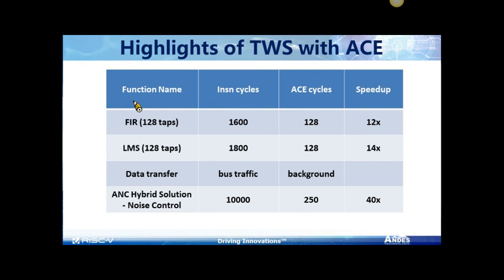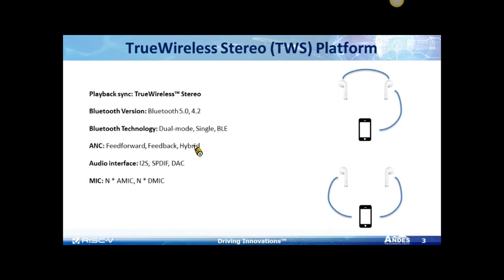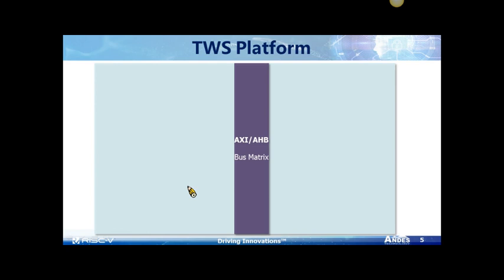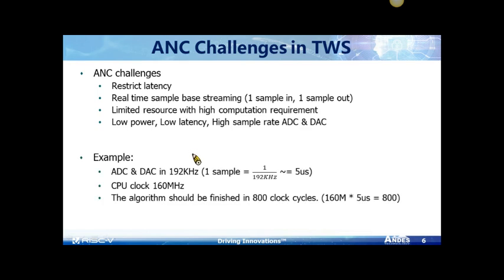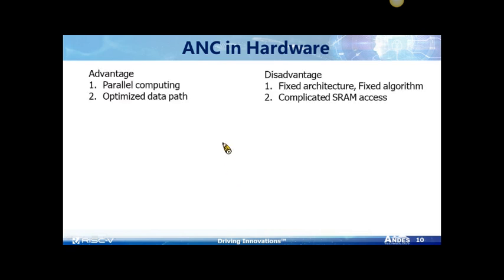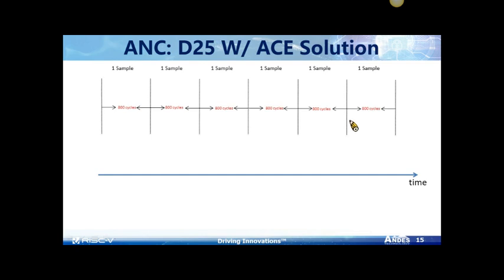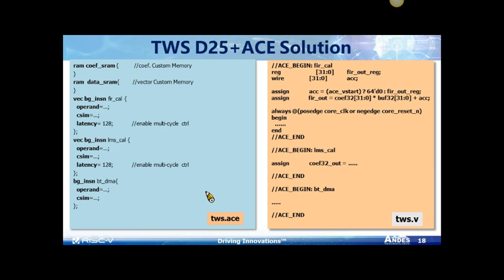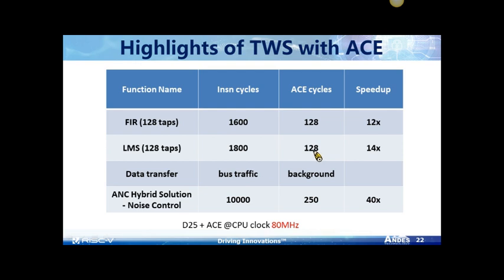(EN) 2020 RISC-V CON Seires: TWS Solution Using Andes D25+ACE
2020 Andes RISC-V CON Webinar
Topic: TWS Solution Using Andes D25+ACE
Date: April 23, 2020
Speaker: Wei Tung, Advanced Engineer